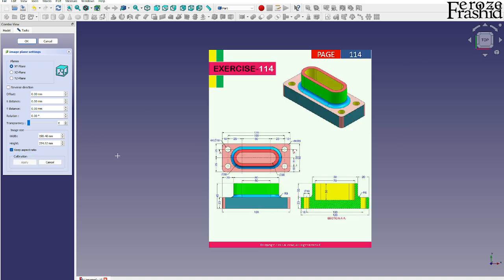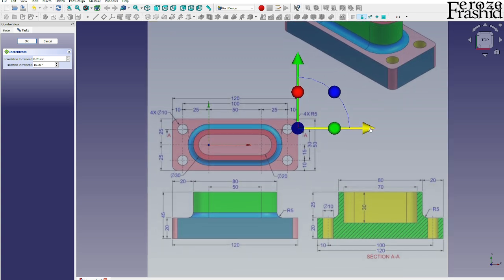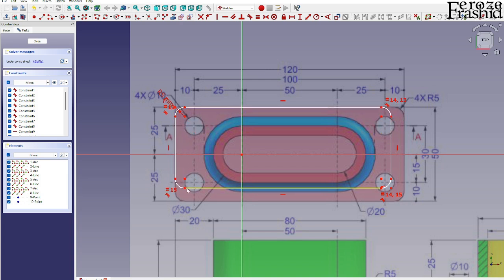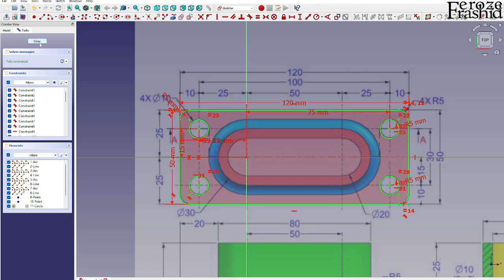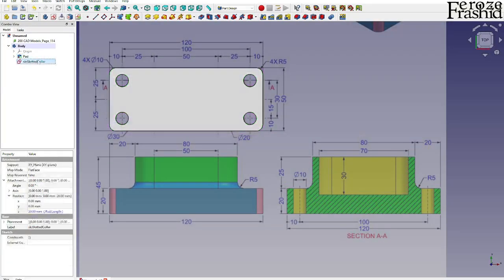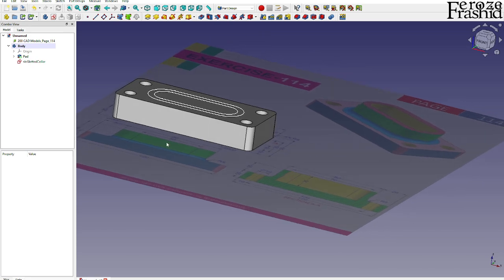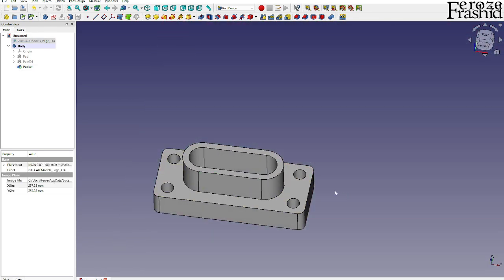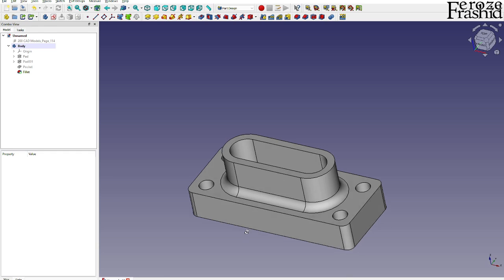200 3D Models in FreeCAD: Exercise 114